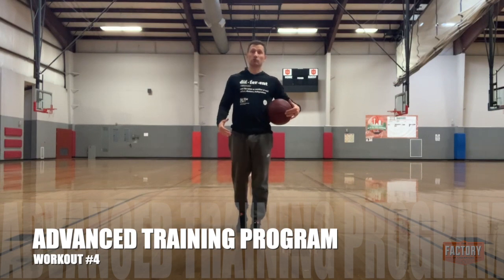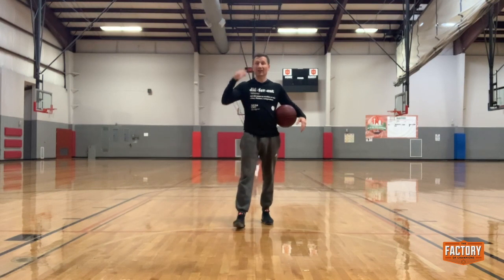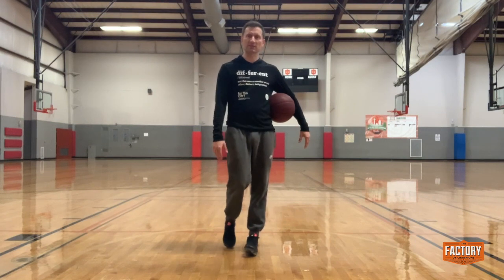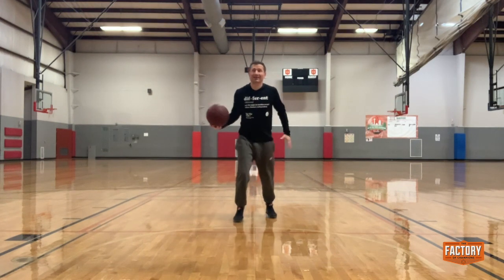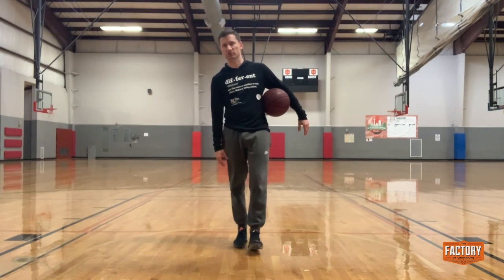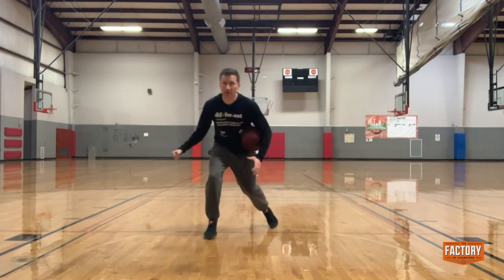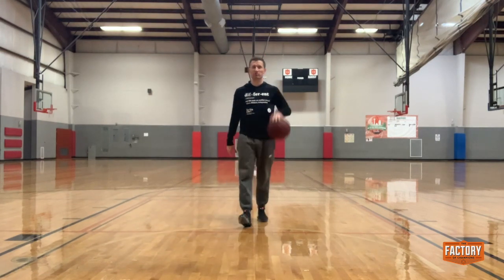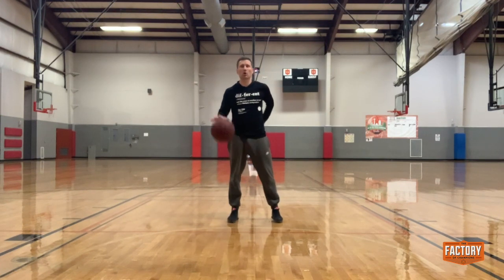ADVANCED TRAINING WORKOUT #4